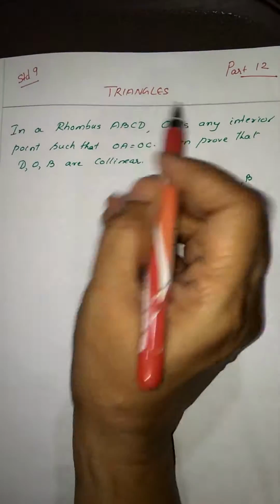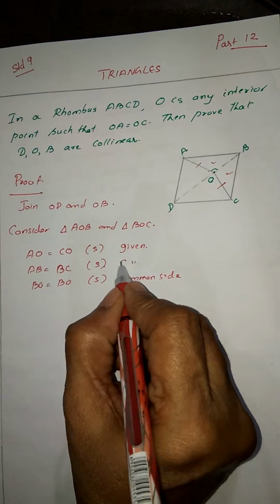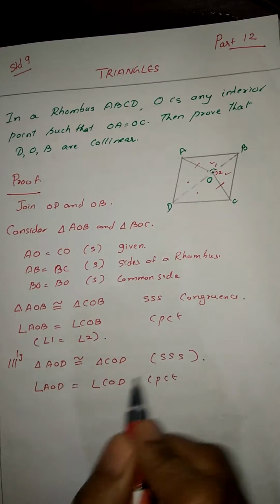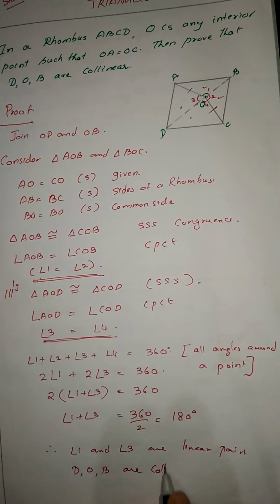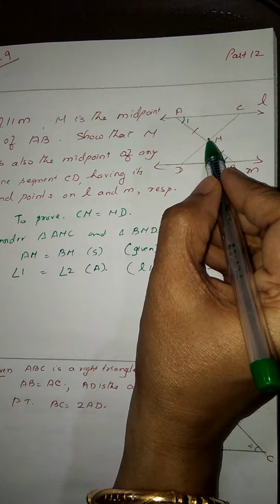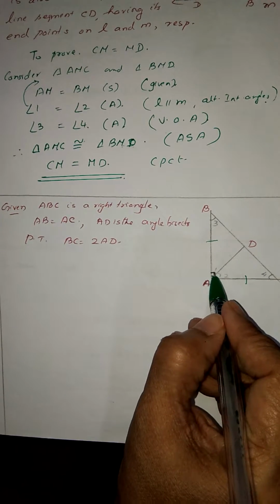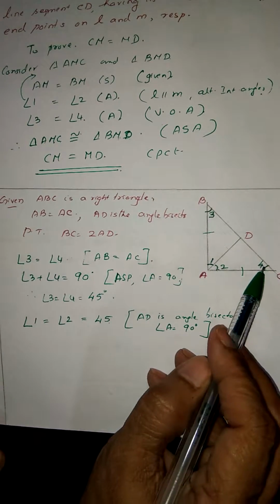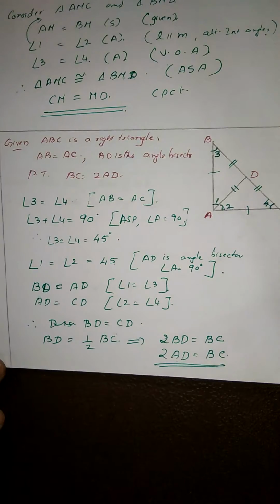TRIANGLES / STD 9 / PART 12 contd